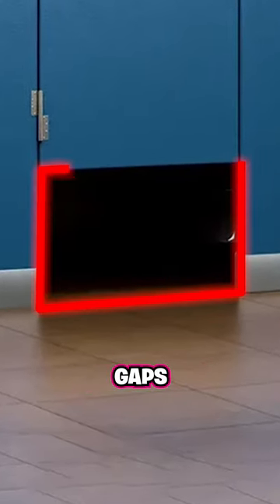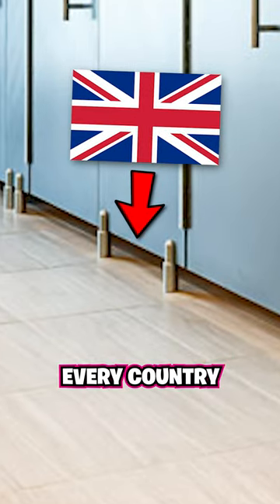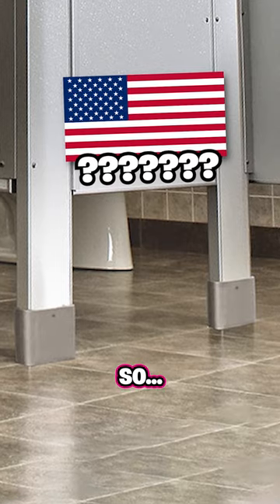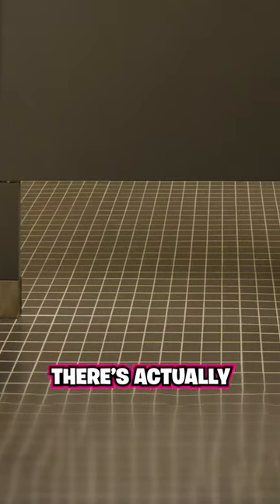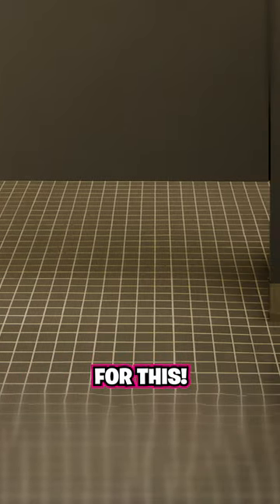Why Do Bathroom Stalls Have Gaps? 🚽